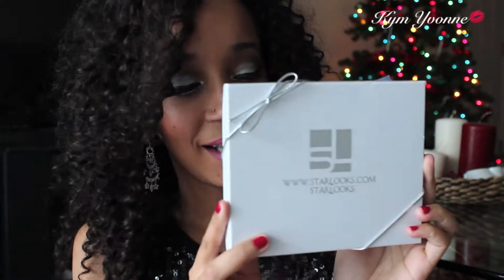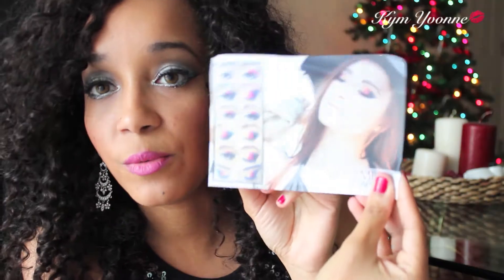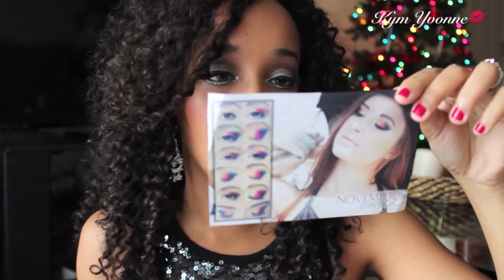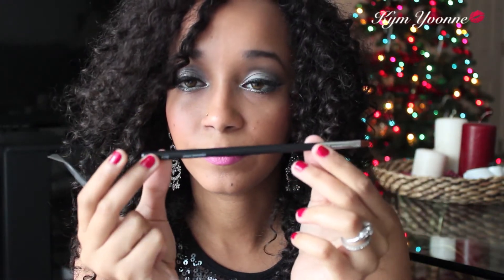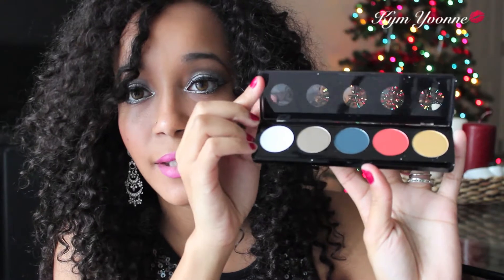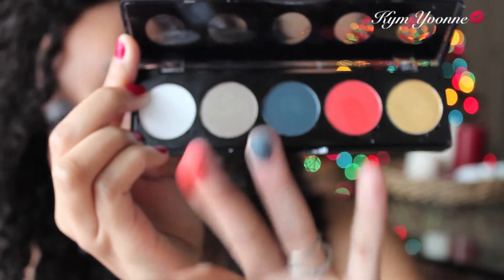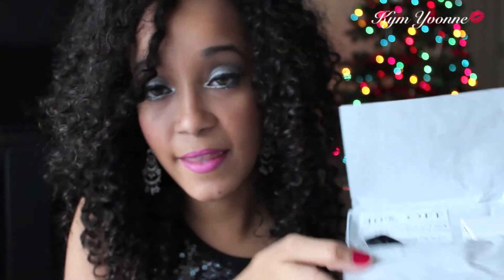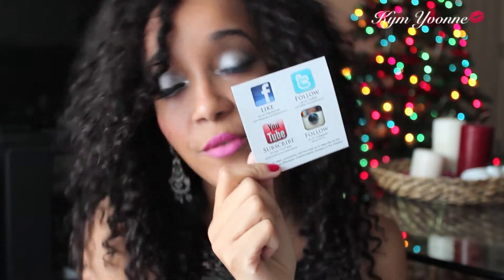Starlooks Unboxing and First Impression!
*Open up for more!*

Hi loves,
So starlooks sent me this box to review. Now you know that I ALWAYS will tell you guys how I feel about products regardless of it being sponsored or not. This box is really cute and they do have great makeup results. I don't think its worth $72 but I do feel that $15 is a lot more affordable! Let me know if you ladies have any questions :)

x0x0

Come say Hi!! :D
My fav face brush that I love to use!